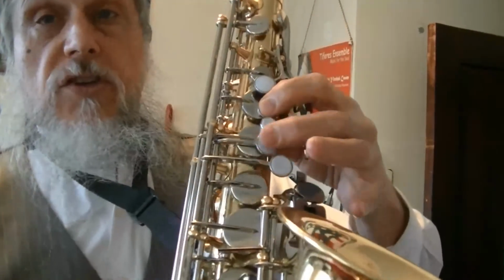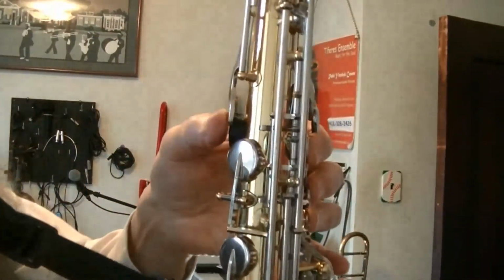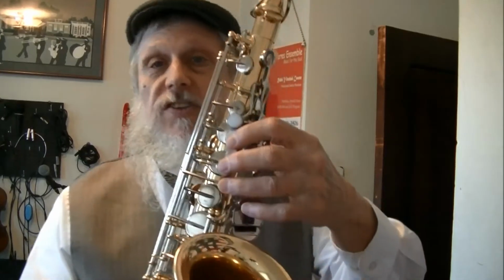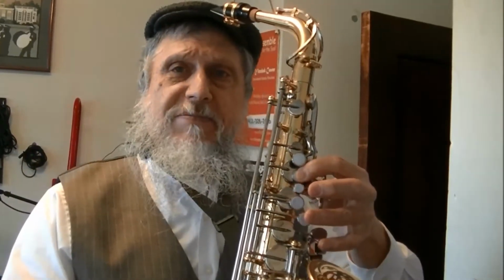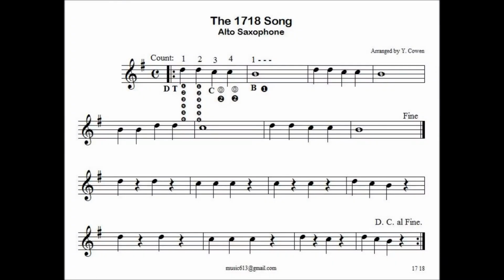1718 (Saxophone) Free download in the Description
A fun, cool song that uses just 3 notes: D, C and B
Great for students and for teachers to help students reinforce the use of quarter notes and rest, half and hole notes.
Fun to play over and over again!

Intro: 00:00 - 2:12
Note review 2:12 - 2:25
SONG 2:28 - 4:30